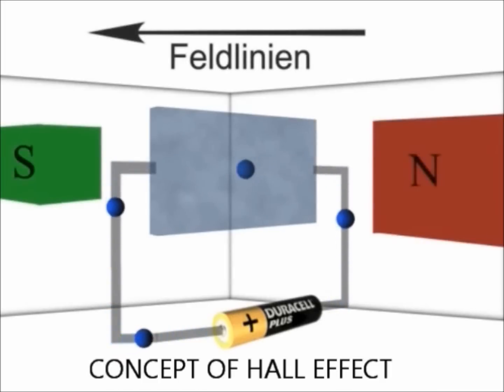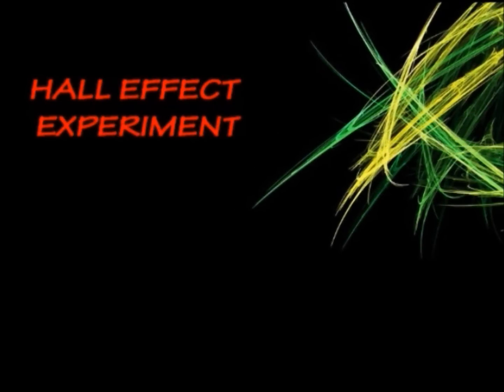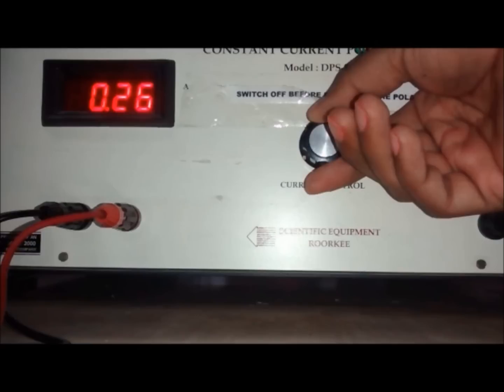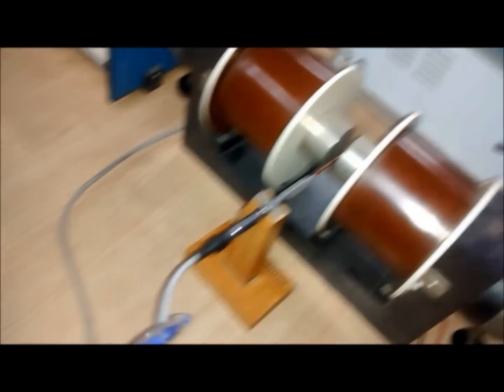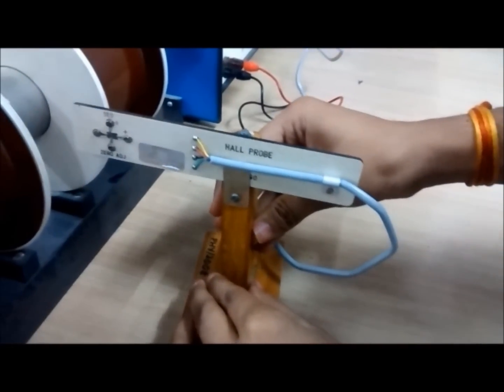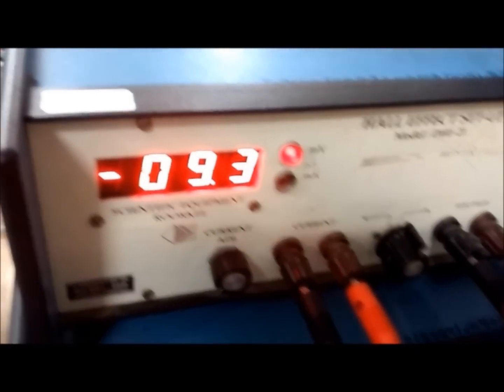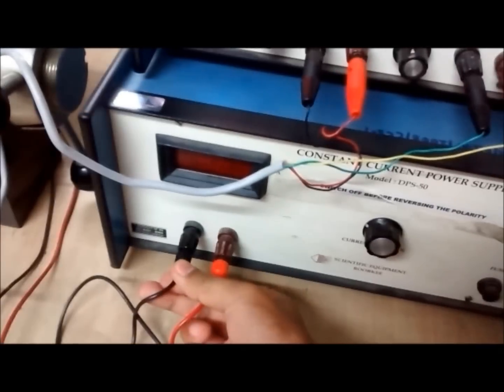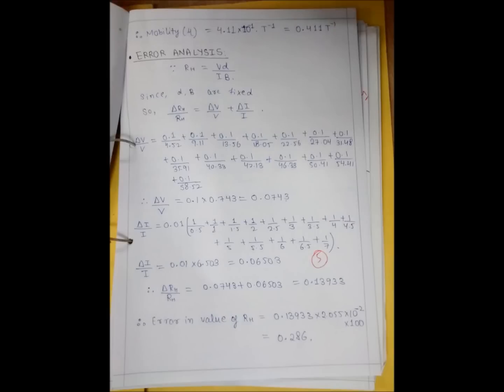Hall Effect Experiment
Experiment by students of IIT Patna.